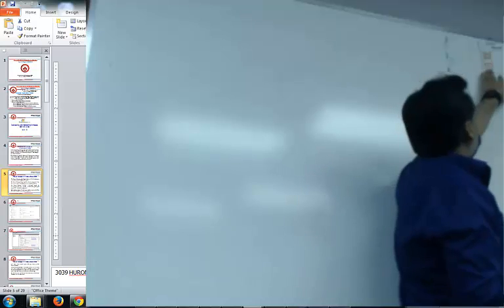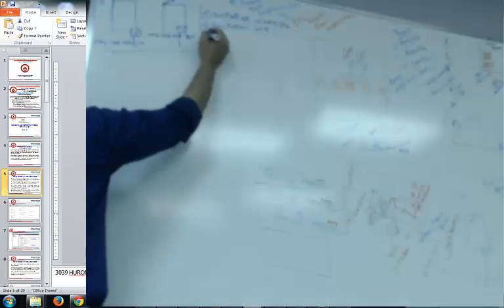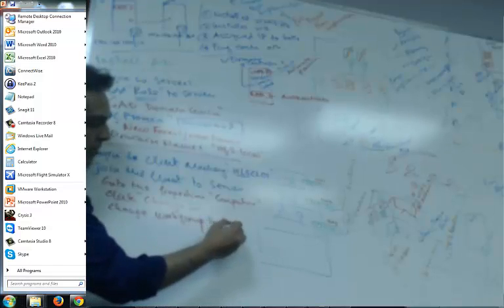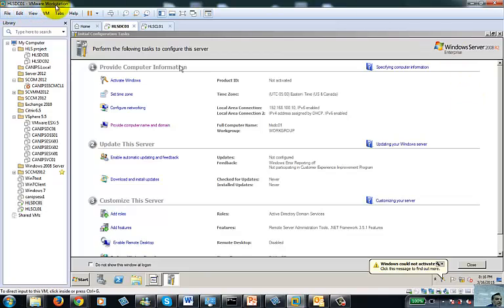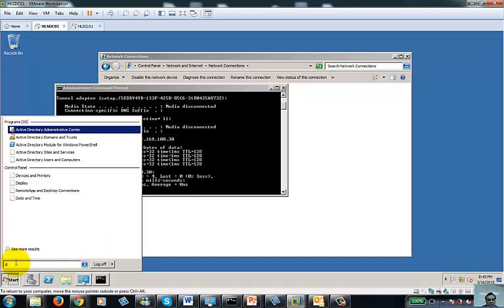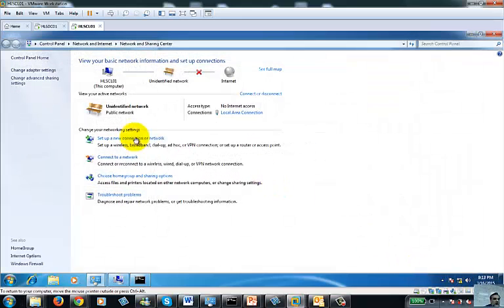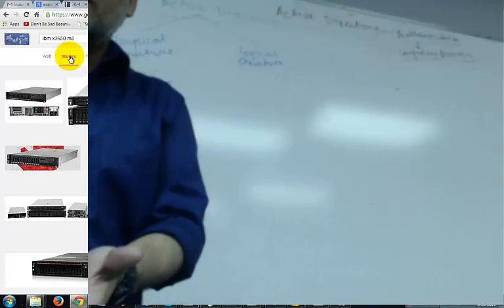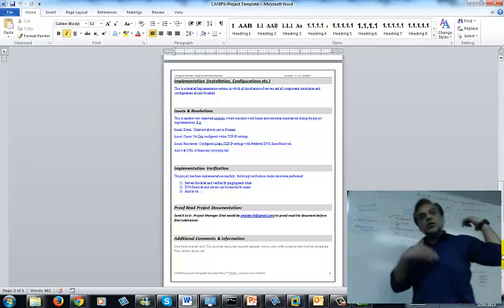Windows Server 2008 R2 Workshop Day 5 Project March 16 full